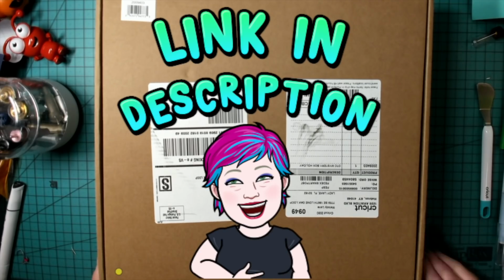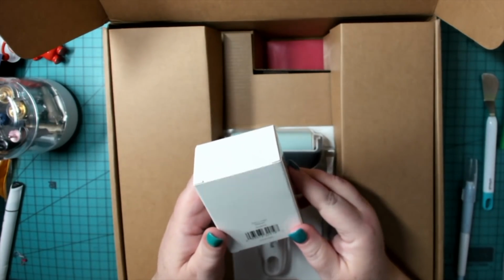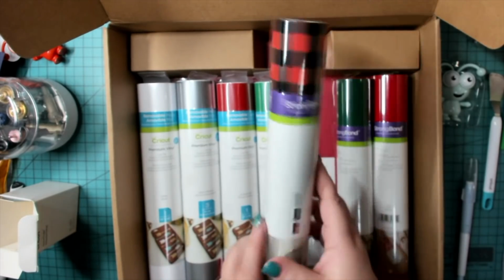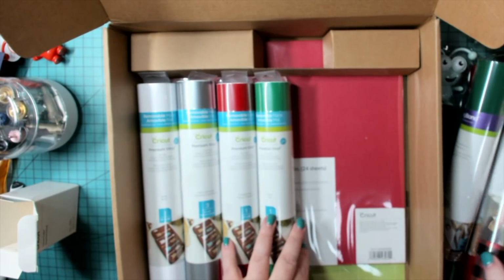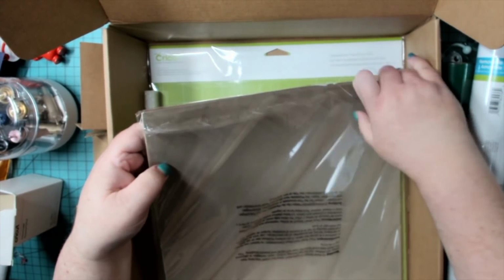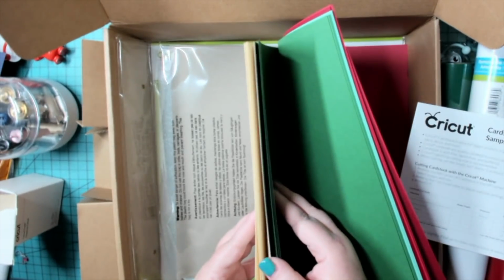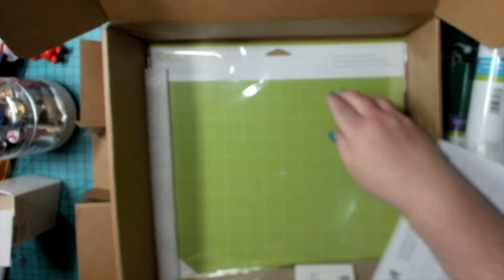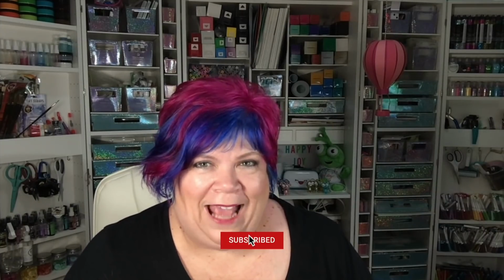Holiday Cricut Cutie Mystery Box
Holiday Mystery Box Released! NEW CUTIE: Seafoam!